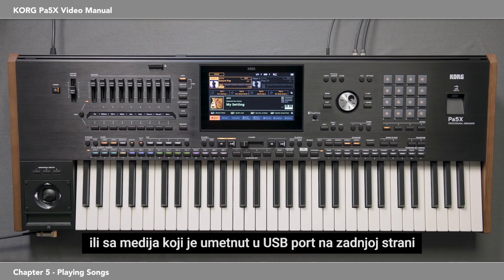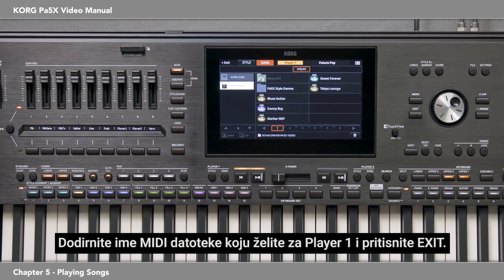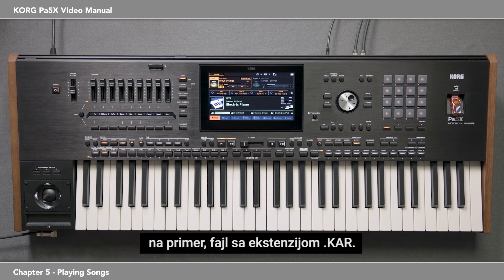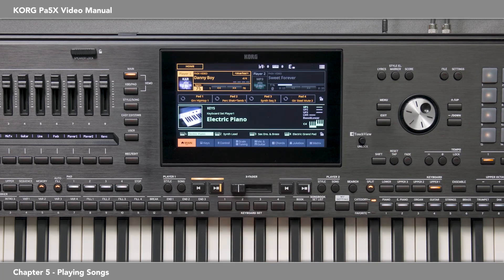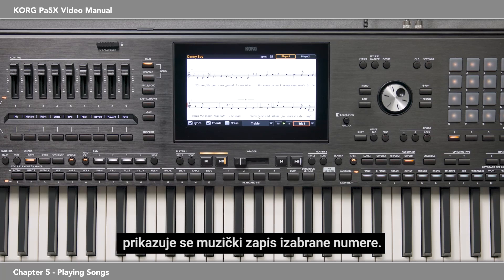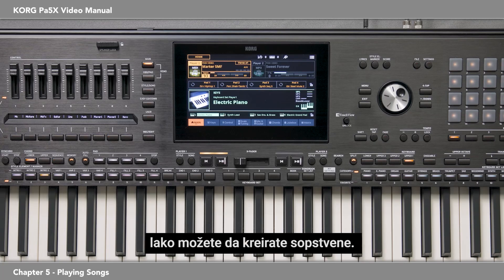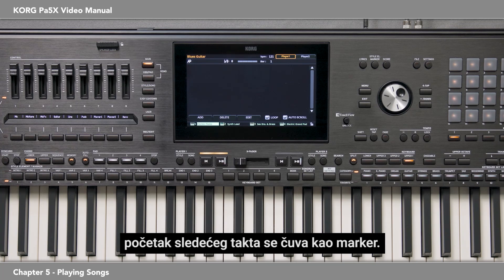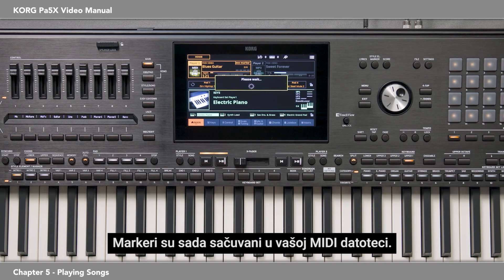05 Korg Pa5X Playing Songs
Pa5X je novi vodeći model KORG-ove međunarodno poznate Pa serije koja će postaviti novi standard u aranžer klavijaturama. Pa5X poseduje najsavremeniju tehnologiju koja pokreće najvažniji deo svakog muzičkog instrumenta: zadivljujući bogat zvuk koji nikada ranije nije bio dostupan ni na jednoj drugoj klavijaturi! Dostupna su tri modela: Pa5X-61, Pa5X-76 i Pa5X-88.